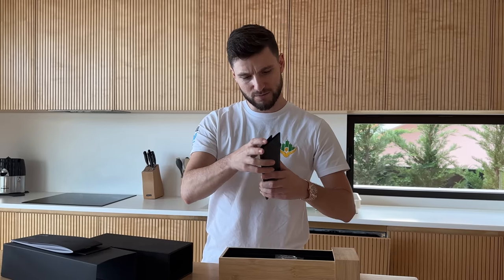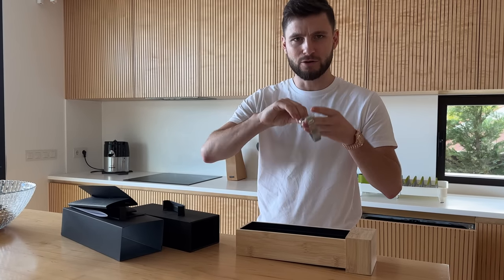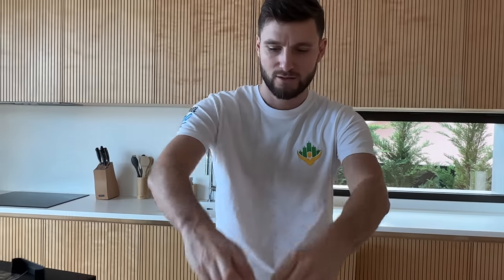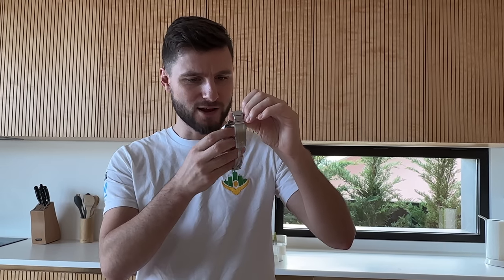The worlds first trading watch!⌚📈 pt.1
Today I unbox and show you the worlds first ever international trading watch. The C63 TradeTime by Christopher Ward and Trading View. Limited to 500 pieces worldwide. It shows exact market open and closes on your wrist and 24hr Crypto; how cool!